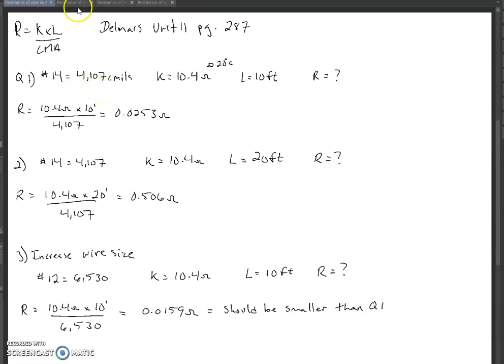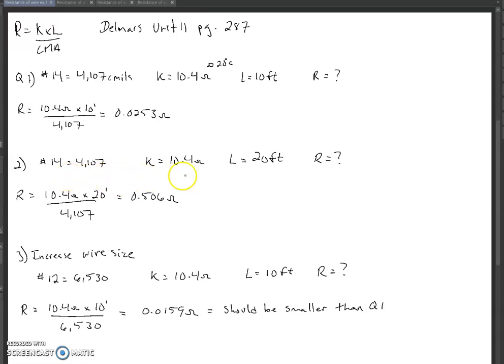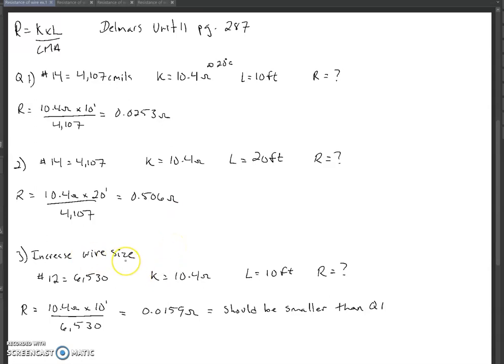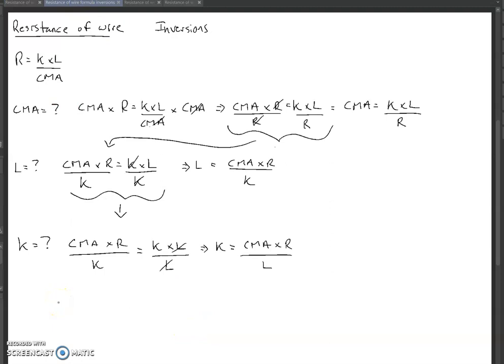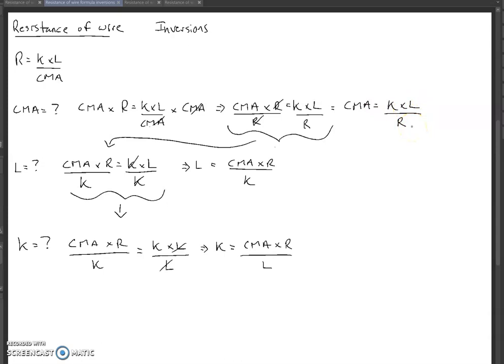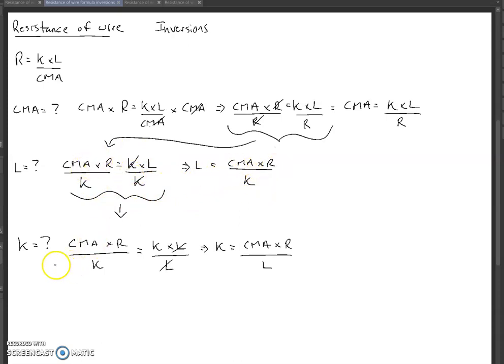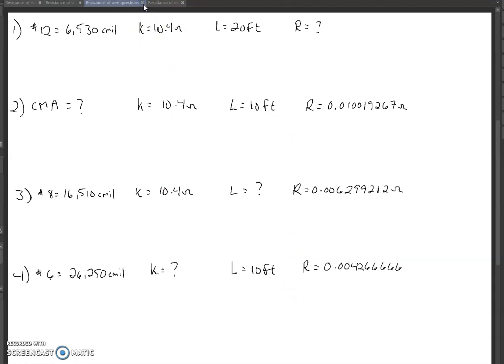Resistance of wire lesson